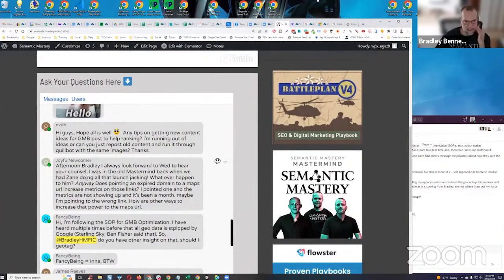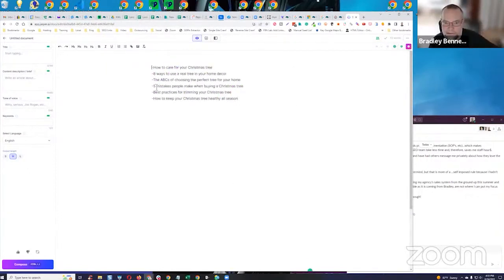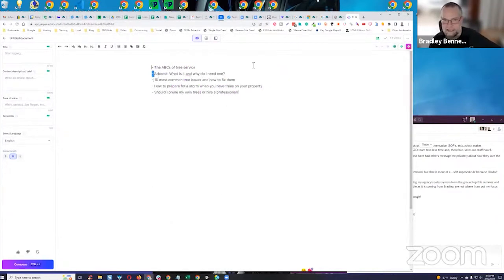Any Tips On Getting New Content Ideas For GMB Post To Help Ranking?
Continuously pumping out content for your GBP posts is no easy task, so what can you do when you run out of ideas?

Reposted old content spun through tools like Quillbot or Page Rewriter that use the same images are starting to be flagged by Google and those posts can get rejected :(

What we recommend you do is start spinning your images as well.

Little changes, like a QR code in a different place, can make the difference between a rejected post and an approved one.

And if you want more ideas, you can always turn to AI tools.

Jasper is great for coming up with ideas for posts and it can even write them for you—you still need to manually review what it comes up with but you can leave the heavy-lifting to the AI.

In episode 406 of our weekly Hump Day Hangouts, one participant asked about tips on getting new content ideas for GMB post to help ranking.

The exact question was:

Hi guys, Hope all is well (smile) Any tips on getting new content ideas for GMB post to help ranking? i'm running out of ideas or can you just repost old content and run it through quillbot with the same images? Thanks